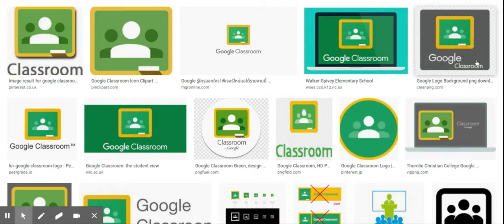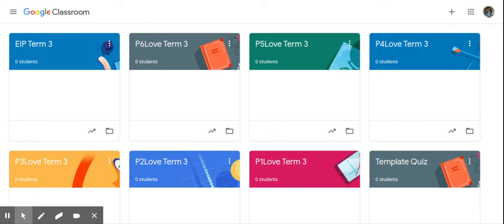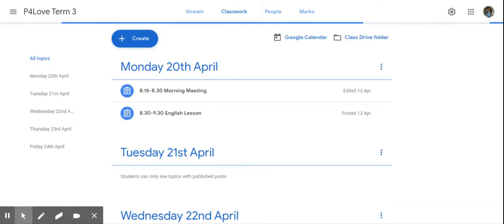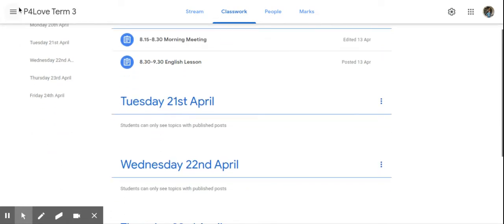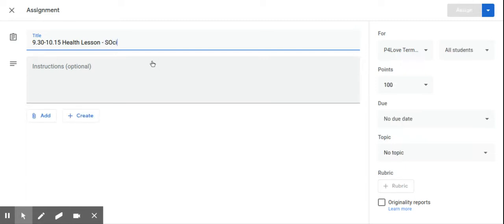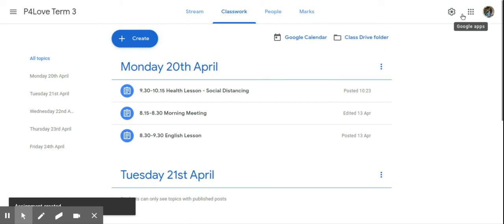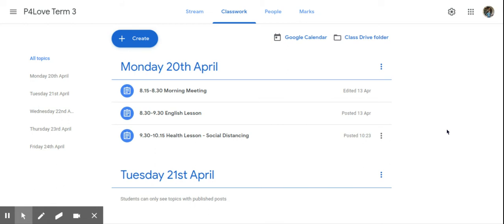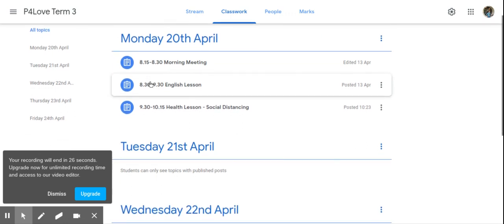Google Classroom Tips: Organising 'Classroom' for Primary school students & teacher simple effective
How to use the 'topics' feature to make your Google Classroom more easily managed